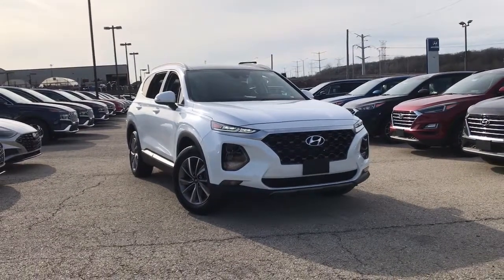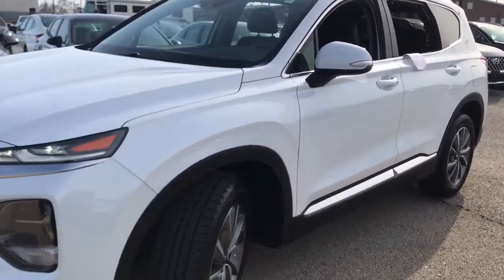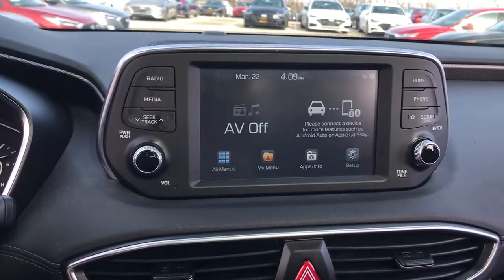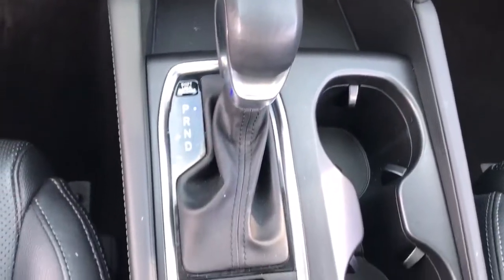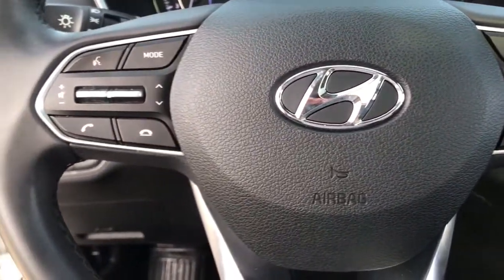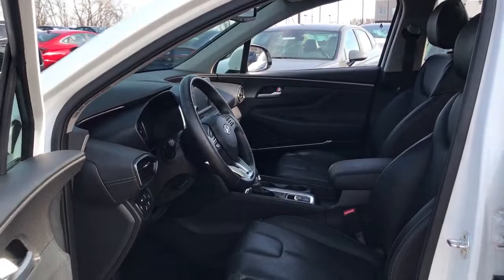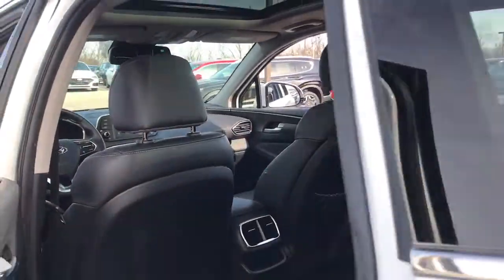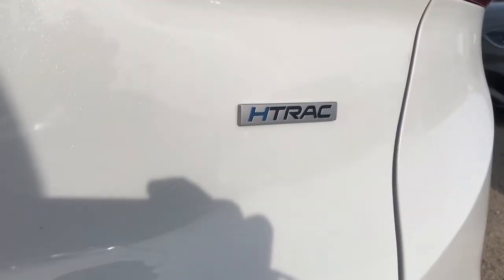2019 Hyundai Santa Fe Downers Grove, Elmhurst, Naperville, Schaumburg, Lislie, IL H22513XAA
Quartz White Used 2019 Hyundai Santa Fe available in Downers Grove, Illinois at Pugi Hyundai Mazda VW. Servicing the Elmhurst, Naperville, Schaumburg, Lislie, IL area.
2019 Hyundai Santa Fe Limited - Stock#: H22513XAA - VIN#: 5NMS5CAD1KH007068

2020 W. Ogden Ave

CARFAX One-Owner. Certified. Quartz White 2019 Hyundai Santa Fe Limited 2.4 AWD 8-Speed Automatic with SHIFTRONIC 2.4L I4 DGI DOHC 16V LEV3-ULEV70 185hp Navigation / GPS, Bluetooth, Leather, Awd, AWD, Black/Black w/Leather Seating Surface.Recent Arrival! 21/27 City/Highway MPGHyundai Certified Pre-Owned Details:* Warranty Deductible: $50* Roadside Assistance* Vehicle History* Includes 10-year/Unlimited mileage Roadside Assistance with Rental Car and Trip Interruption Reimbursement; Please see dealers for specific vehicle eligibility requirements. 10-Year/100,000 Mile Hybrid/EV Battery Warranty* Powertrain Limited Warranty: 120 Month/100,000 Mile (whichever comes first) from original in-service date* 173+ Point Inspection* Limited Warranty: 60 Month/60,000 Mile (whichever comes first) from original in-service date